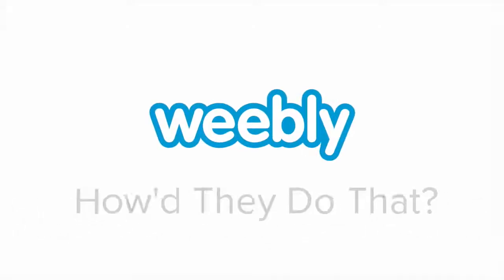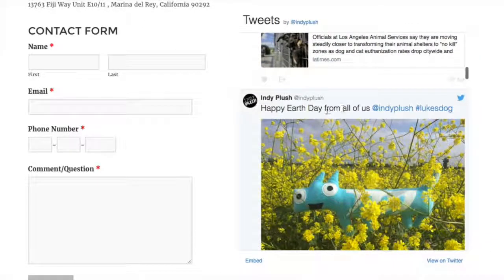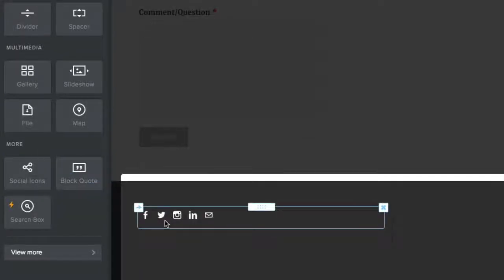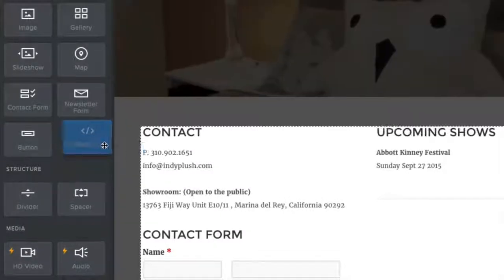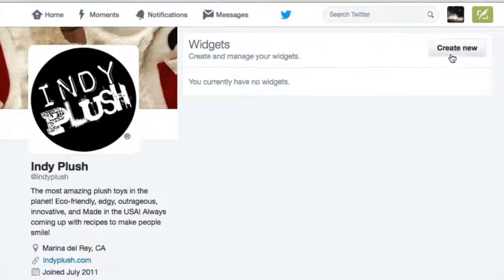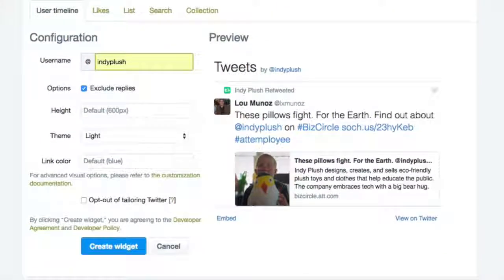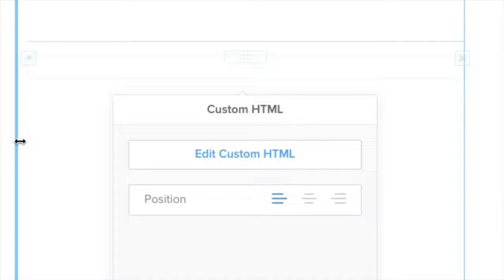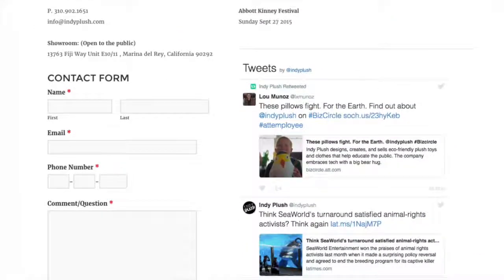How'd They Do That - Add a Twitter Feed